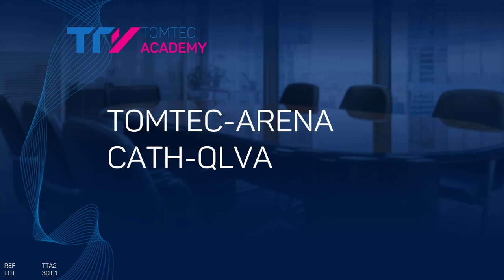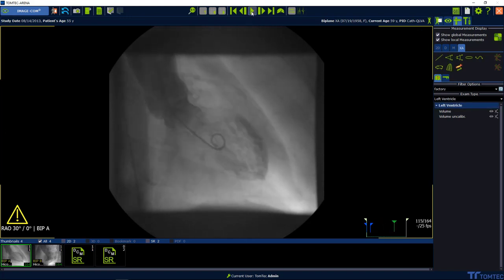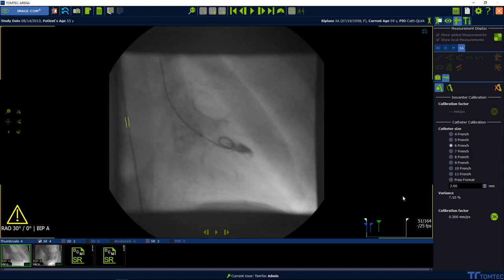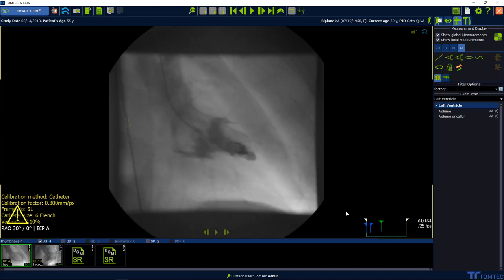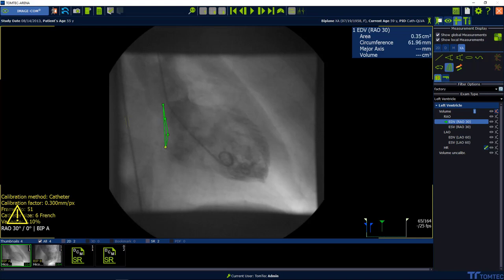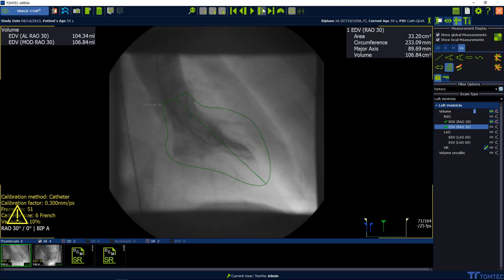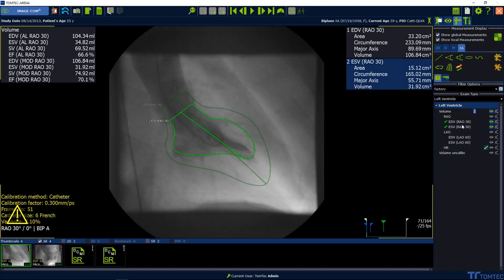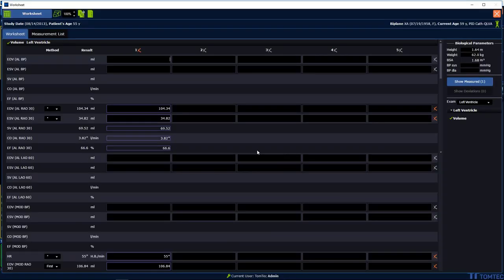CATH-QLVA Video Tutorial